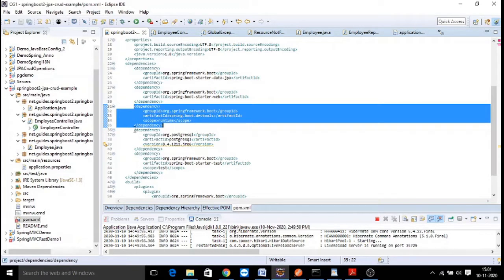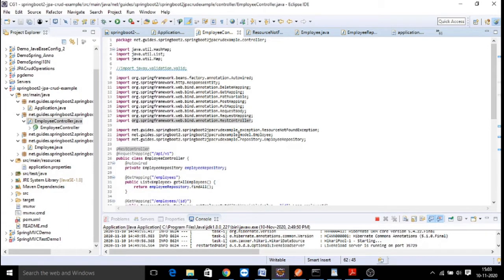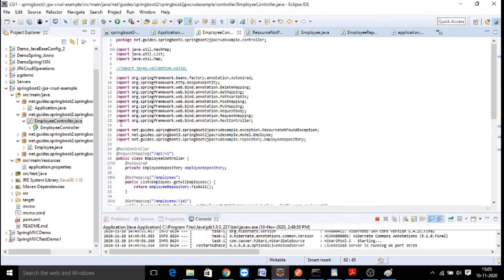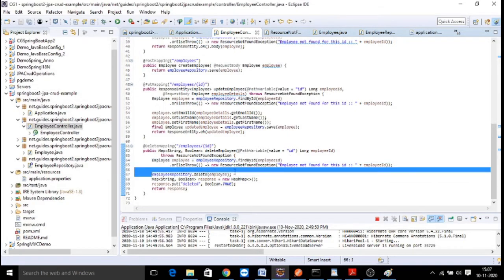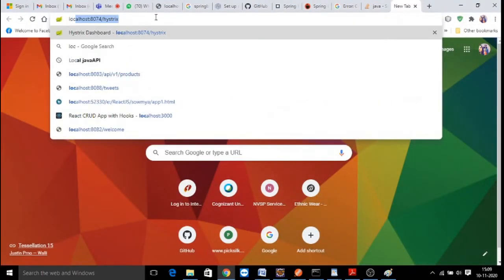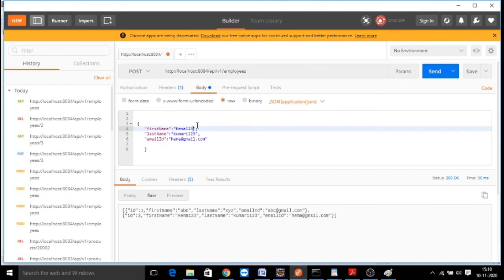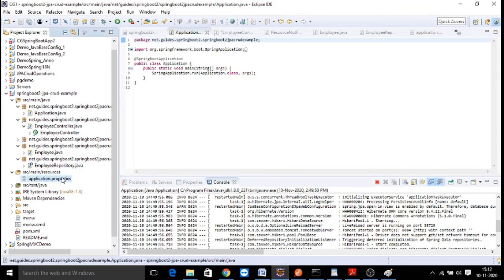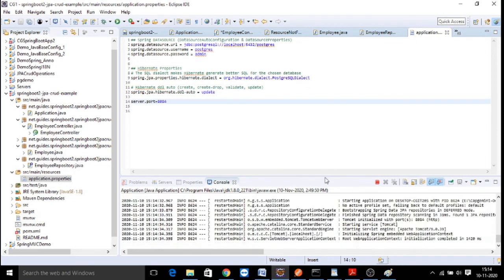Spring Boot Data JPA | Spring Boot Data JPA with Postgres